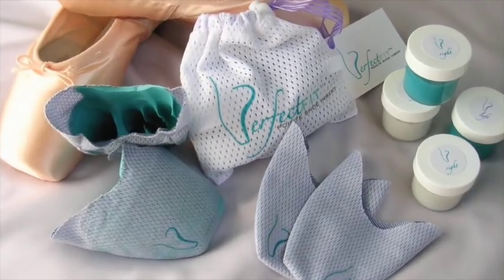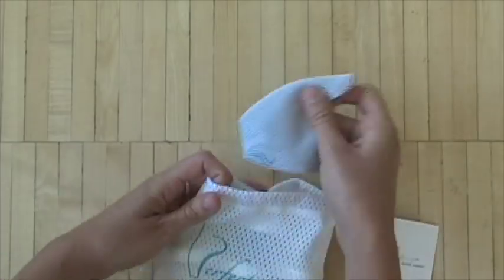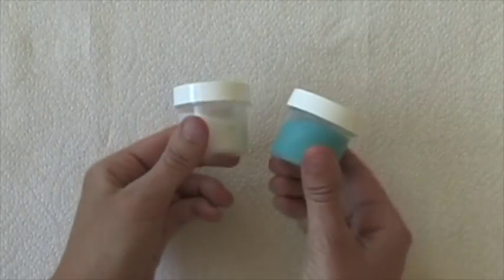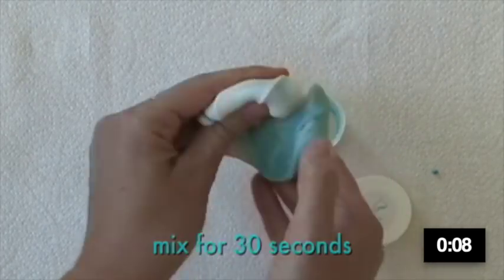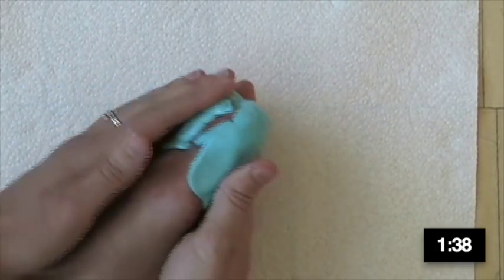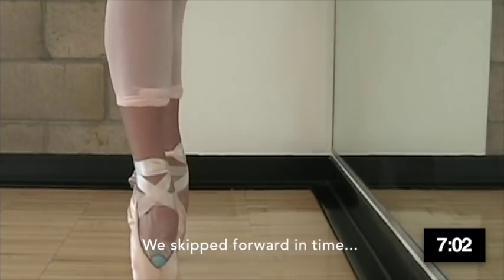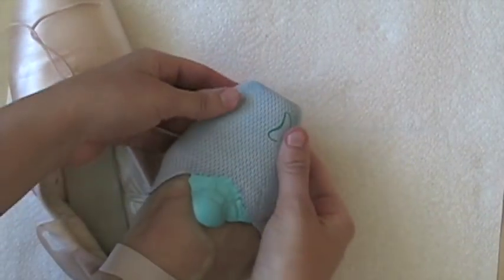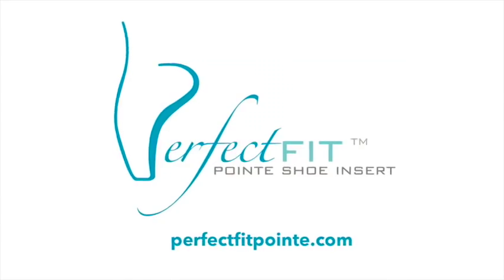NEW Molding Process Video - PerfectFit Pointe Shoe Inserts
** Our NEW updated molding process video has a timer built-in so you can mold your inserts in real time. **

The PerfectFit Inserts Kit is a system that lets you create a better fit in your pointe shoes. They are designed to be easily molded by the dancer herself, using only her foot and the shoe. This video guides you through the simple process step by step, so you can mold them yourself at home.

Before molding your PerfectFit Inserts, please read through the entire Molding Instructions Booklet carefully and watch this video from start to finish so you’re familiar with the process.

Then you can play this video again, and follow along as it guides you to mold your inserts in real-time.